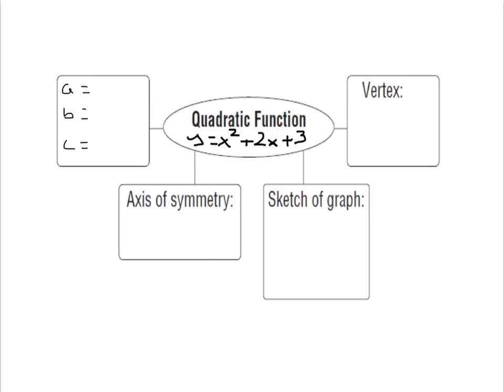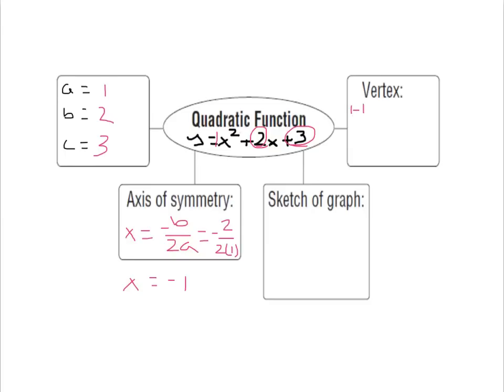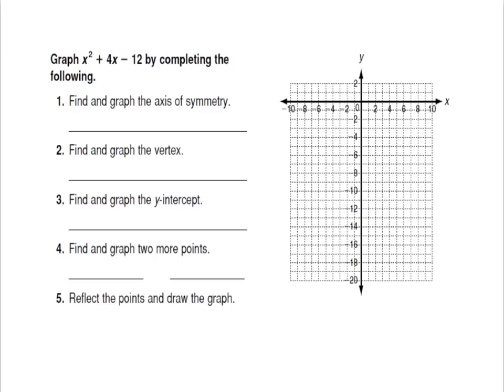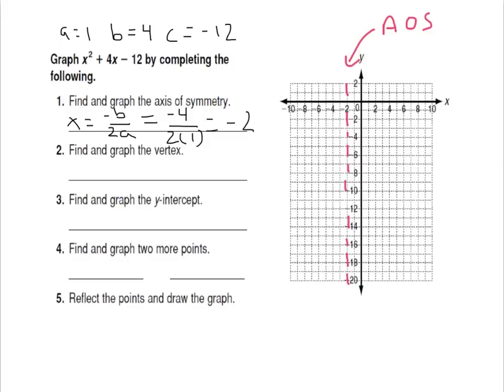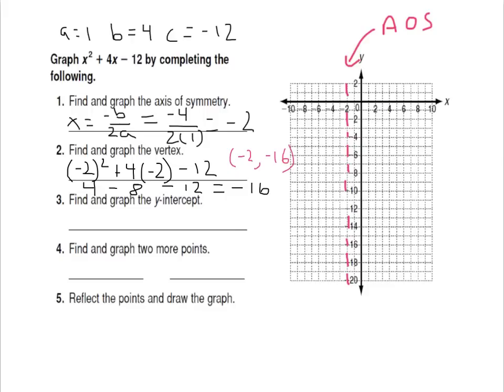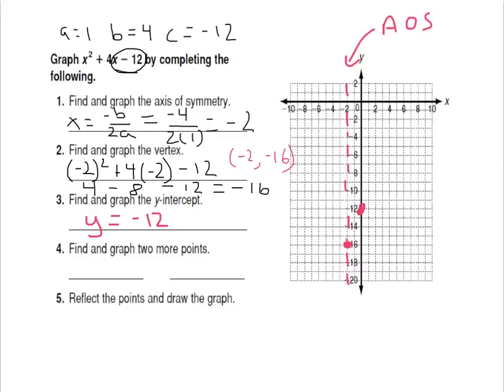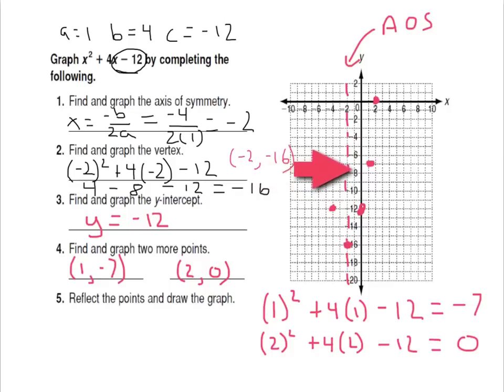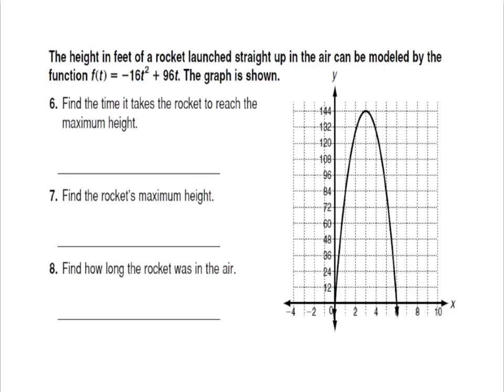Week 24 Video 3 - Graphing Quadratics